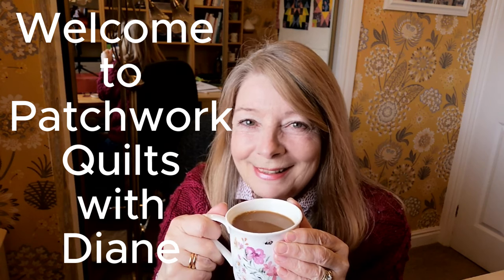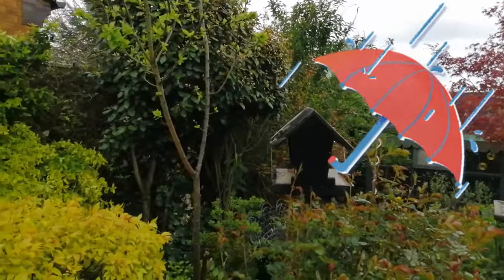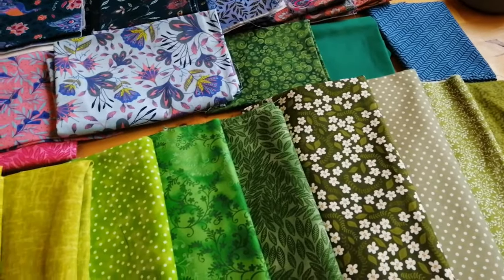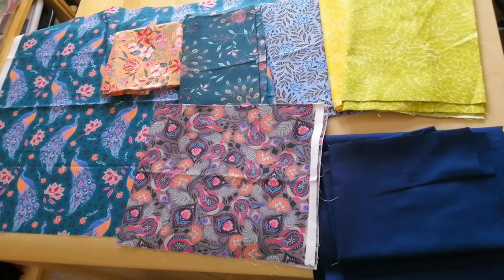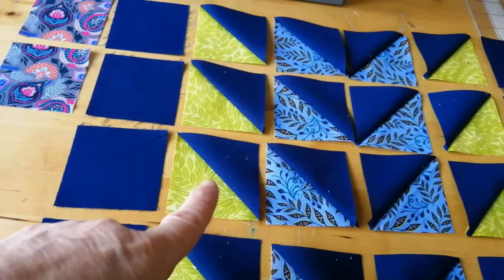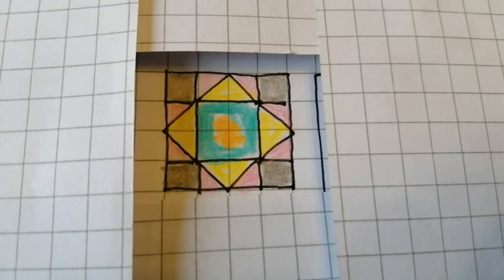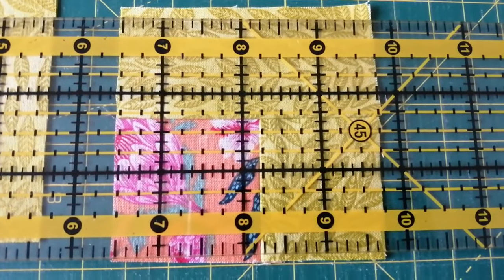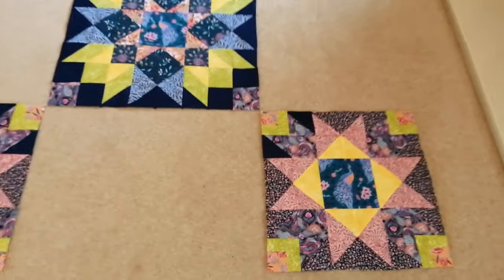Midnight garden Quilt 1 - Patchwork Quilts with Diane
Introducing the 'Midnight Garden Quilt'. In this chatty, informal video I share with you the inspiration for this quilt, the fabric selection I have made and a step by step tutorial for Blocks A & B. This is a new way for me to design my quilts and I show you how I approach it! The details for these blocks can be found on my Community page. Hope you enjoy them.